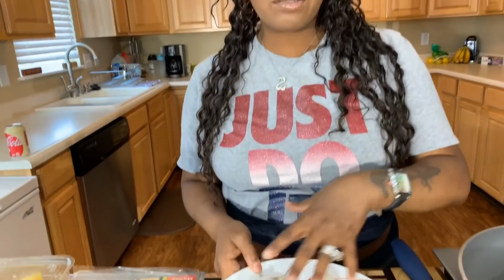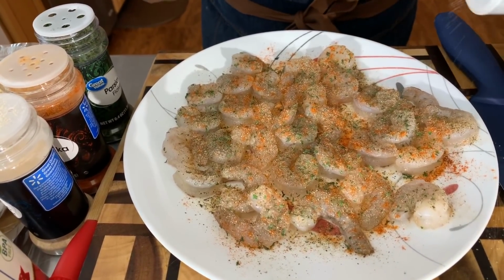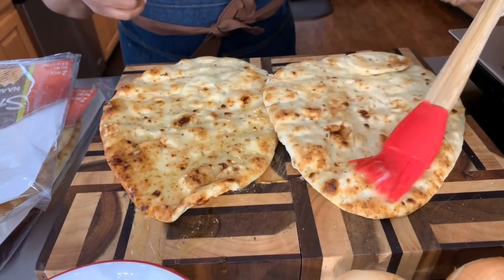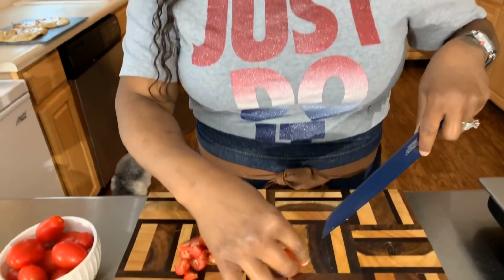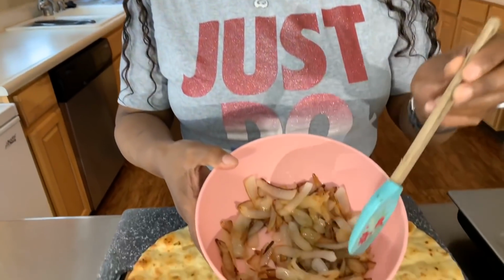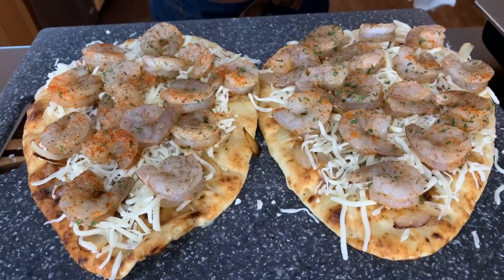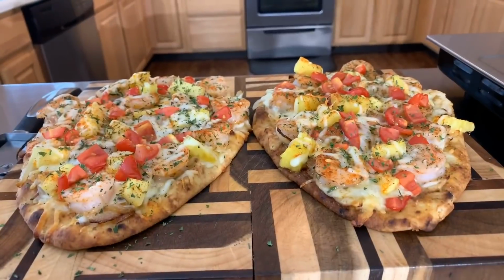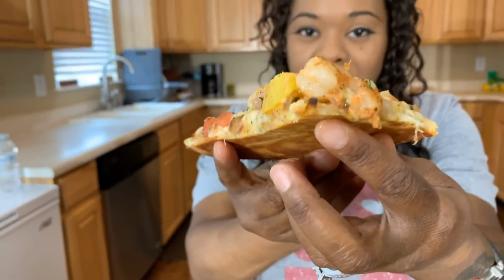How to make Delicious Shrimp Pizza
Welcome Everyone to my Channel and thank you all for watching if you haven't subscribed make sure you Subscribe to the channel and press the notification to be notified when I Upload New content and press all so you can get all notifications. share like and comment on the videos.

  Shrimp Pizza Who would have thought that it was so easy to make I had so much fun making this video and recipe for you all. If you came here to learn how to cook you have found the right channel because I love to teach people  how to cook in detail so people can understand how to cook.
I always say a prayer at the end of every video to give thanks to our Lord and Savior.

On this channel we cook lots of easy fun and delicious Recipes so join me on my journey to make the worlds mouth Water.
 How to make Delicious Shrimp Pizza Make you some Gina Young Style.God bless enjoy your day everyone.

INGREDIENTS
SHRIMP
SALT PEPPER GARLIC POWDER DRIED PARSLEY FLAKES PAPRIKA
SWEET VADILLA ONIONS
CHOPPED FRESH TOMATO
MOTZERALLA CHEESE SHREDDED
BUTTER MIXED WITH GARLIC POWDER AND PARSLEY FLAKES
NANN BREAD
STE BY STEP TUTORIAL